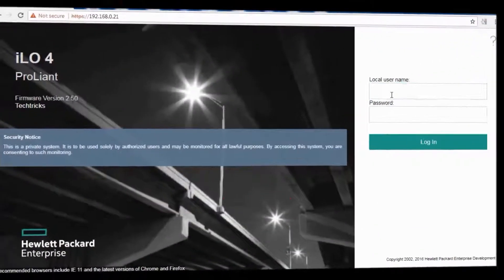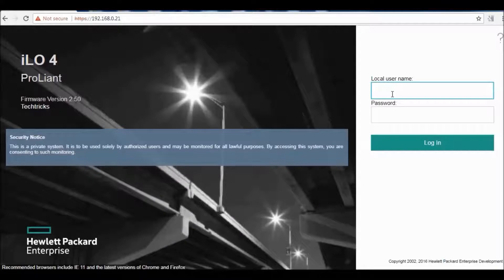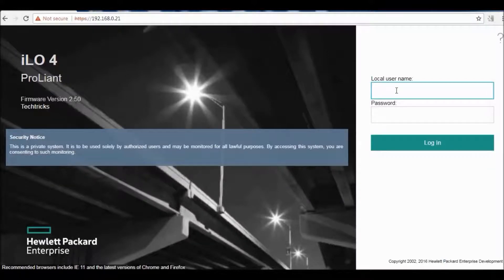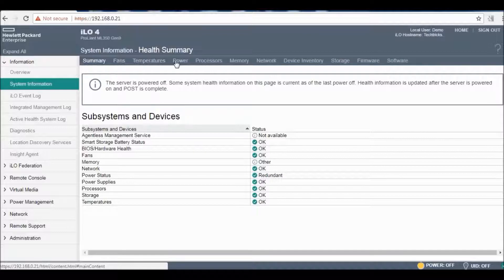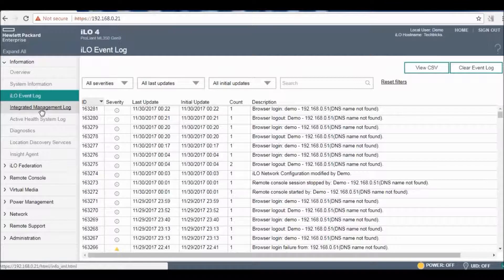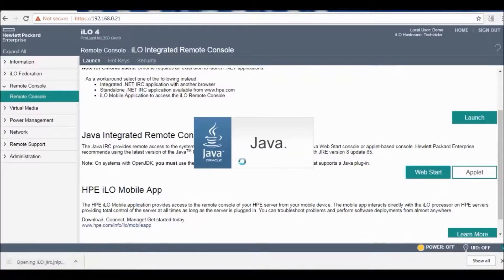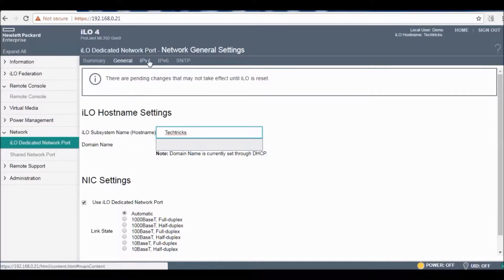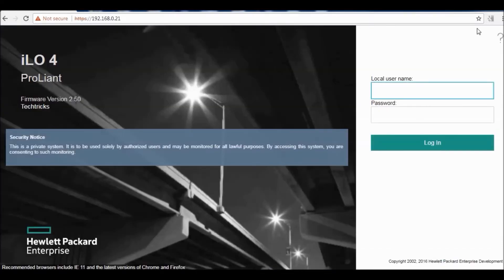iLO intro, Benefits & Administration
This video is about introduction & information about iLO (Integrated Lights-Out) for HPE servers. iLO comes reconfigured with Proliant servers of the 300 and above all series. you can see how you can monitor, update and perform various functions with iLO.